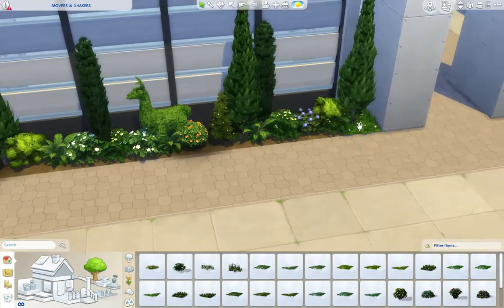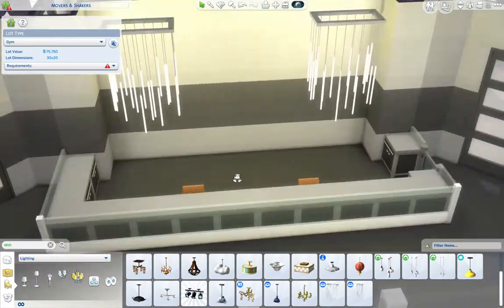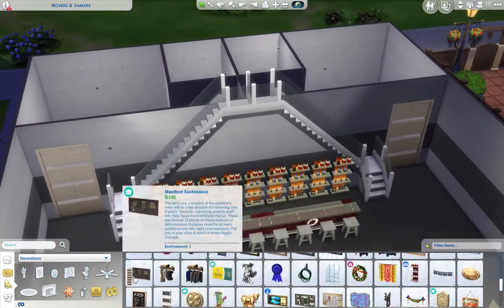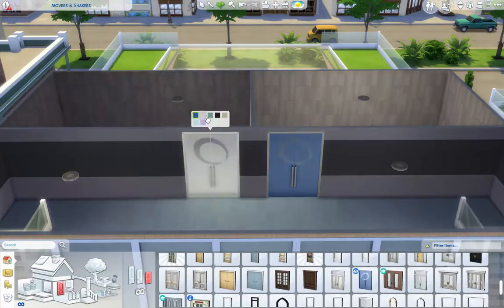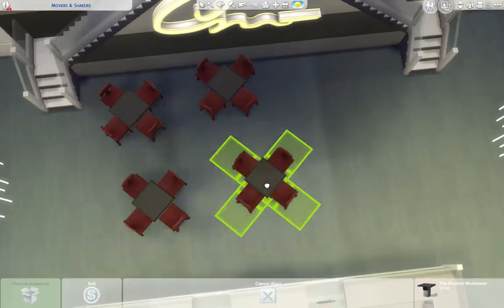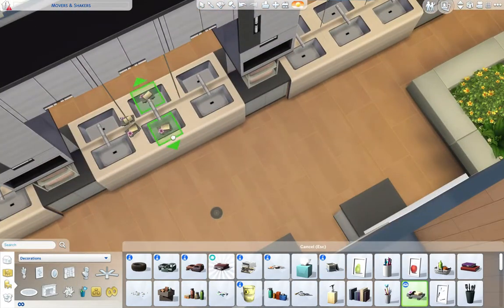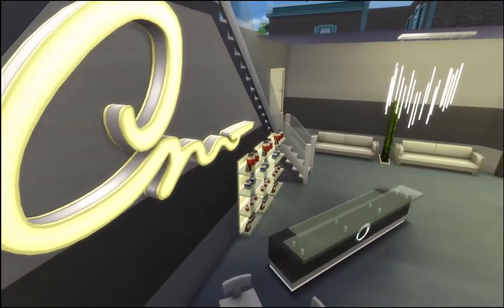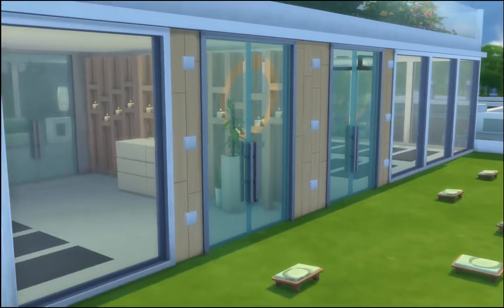i rebuilt the willow creek gym!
Hey guys! Here's the next part of me rebuilding the 'shopping center' in Willow Creek. This time we're rebuilding the gym! Hopefully next week will be the bar but I've been struggling with the design so I might skip it and move onto the museum, who knows. Anyways, hope you guys enjoy!

Origin ID: Watercatcherttv_